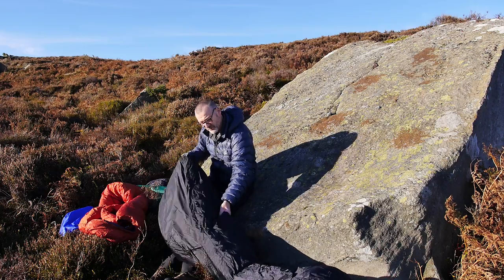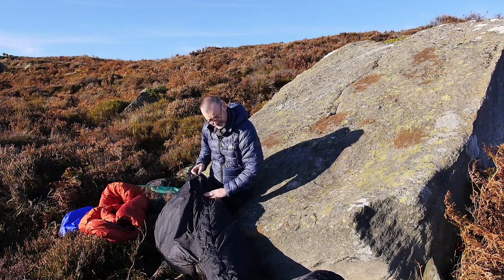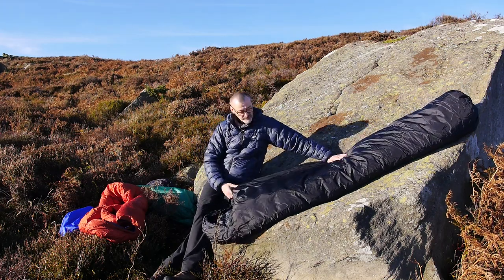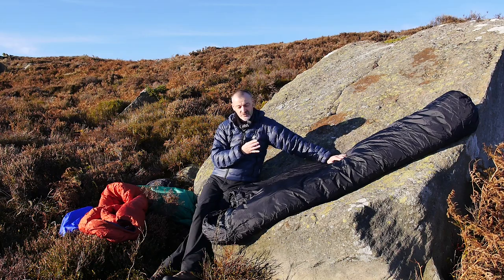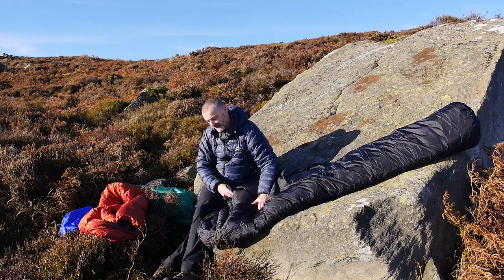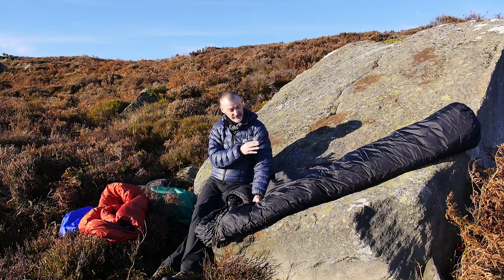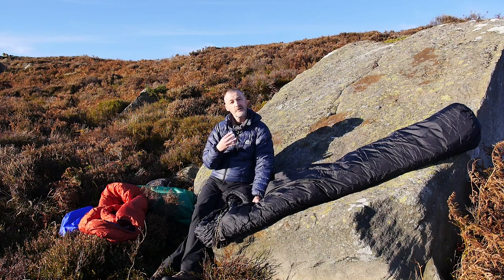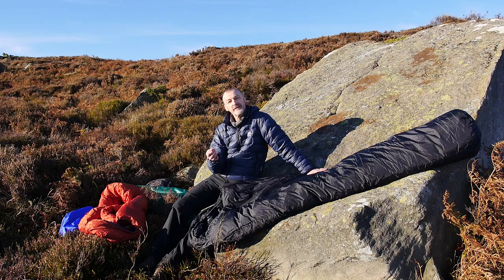How to protect your sleeping bag from moisture and condensation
How we protect our sleeping bags from moisture including via DWR (durable water repellent) treatments, waterproof breathable PU coatings, and tape-sealed seams. For sleeping bags without water-resistance we offer sleeping bag covers and bivvy bags, including our innovative insulated bivvy bag that helps to solve the problems of condensation in a traditional bivvy bag.

Our full sleeping bag range, most of which can be ordered with fully taped waterproof shell: